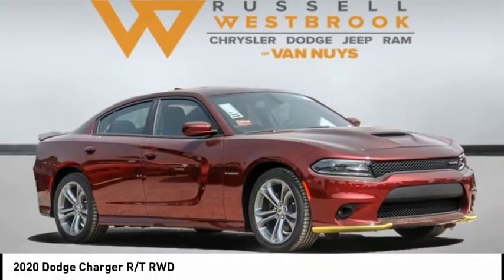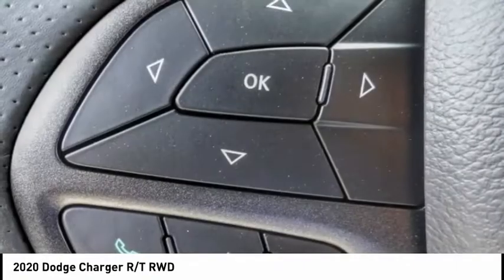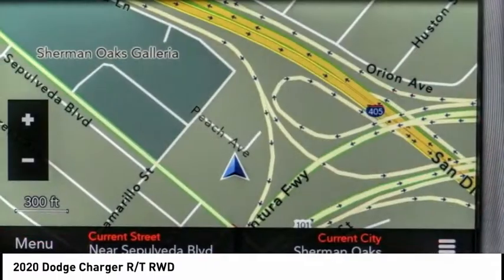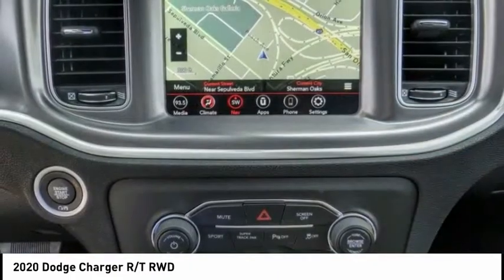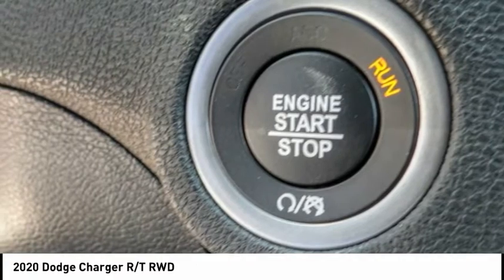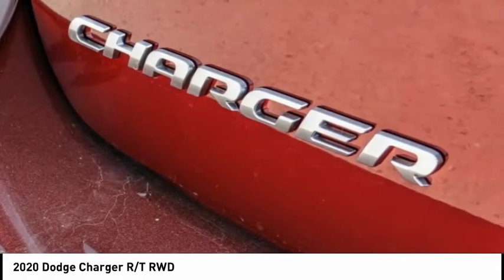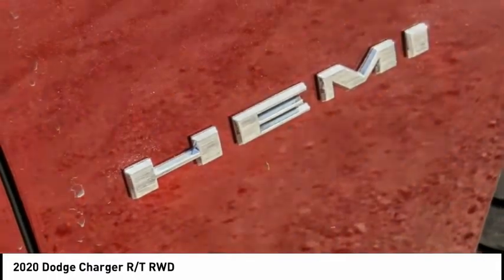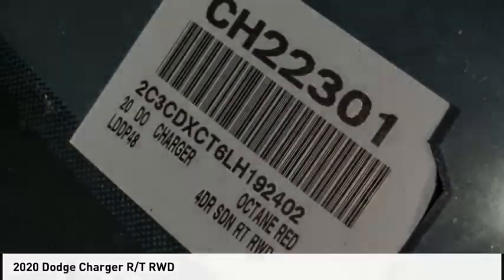2020 Dodge Charger VAN NUYS LOS ANGELES SAN FERNANDO VALENCIA CANOGA PARK CH22301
2020 Dodge Charger R/T RWD

RUSSELL WESTBROOK CHRYSLER DODGE JEEP RAM PROUDLY SERVICING VAN NUYS, LOS ANGELES, SAN FERNANDO, VALENCIA, CANOGA PARK, & SURROUNDING SOUTHERN CALIFORNIA LOCATIONS. THIS RED 2020 Dodge CHARGER IS EQUIPPED WITH A HEMI 5.7L V8 Multi Displacement VVT, AUTOMATIC TRANSMISSION, AND RECEIVES AN ESTIMATED 16 City/25 Hwy MPG. CONTACT RUSSELL WESTBROOK CHRYSLER DODGE JEEP RAM OF VAN NUYS TO SCHEDULE A TEST DRIVE AND TAKE THIS 2020 Dodge CHARGER HOME TODAY, OR VISIT OUR SHOWROOM CONVENIENTLY LOCATED AT 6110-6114 VAN NUYS BLVD VAN NUYS, CA 91401. STOCK #: CH22301 | 2020 Dodge Charger R/T RWD TRACTION CONTROL POWER WINDOWS ALLOY WHEELS 2020 Dodge CHARGER R/T RWD KBB Fair Market Range Low: $35,274 Blk Clth Performance Seat. RWD $4,730 off MSRP! Russell Westbrook Chrysler Dodge Jeep Ram of Van Nuys is driven and focused to ensure the highest customer satisfaction. A team above all, but above all a team. Price includes: $250 - National 2020 Non-Prime Retail Bonus Cash 20CL1V. Exp. 08/03/2020 $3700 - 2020 National Retail Consumer Cash 20CL1. Exp. 08/03/2020 STOCK #: CH22301 | VIN: 2C3CDXCT6LH192402 | 2020 Dodge Charger R/T RWD TRACTION CONTROL POWER WINDOWS ALLOY WHEELS Russell Westbrook CDJR of Van Nuys